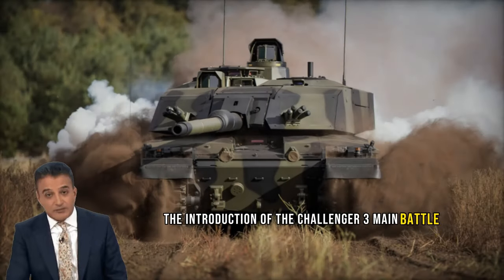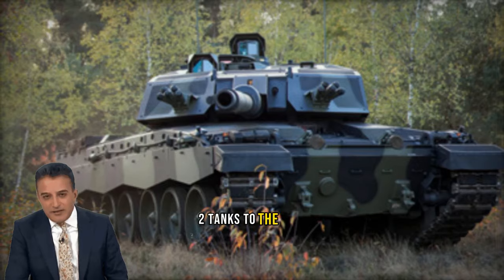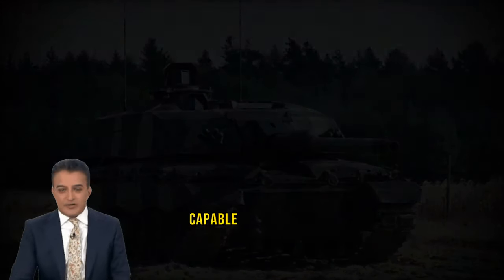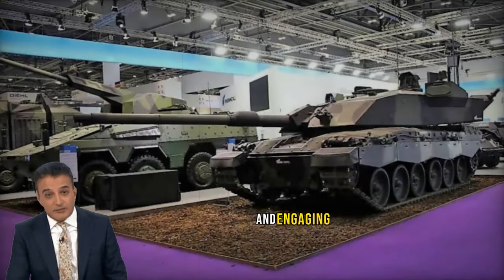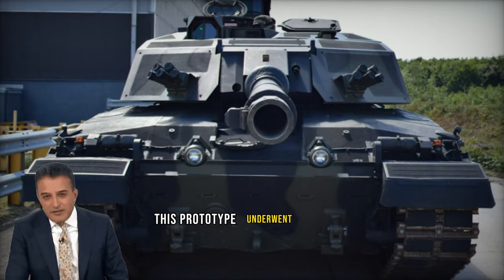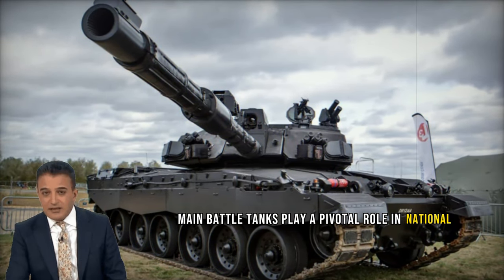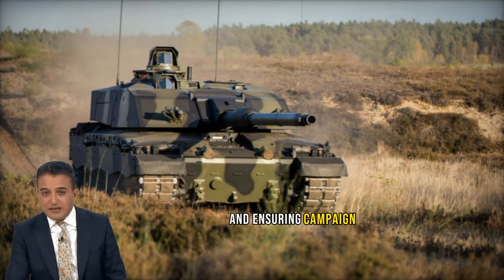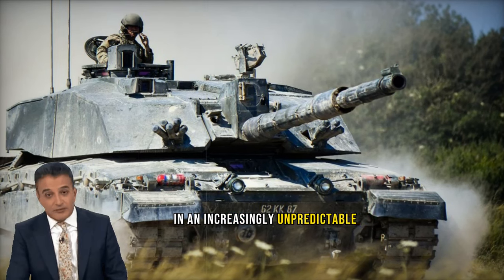With Challenger 3 British Army Will Be Equipped with Most Modern Tank of NATO Forces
The introduction of the Challenger 3 Main Battle Tank heralds a significant advancement for the British Army, positioning it at the forefront of NATO's armored forces. This milestone reaffirms the UK's dedication to upholding a dominant role in global defense by leveraging state-of-the-art technology and forward-thinking strategies.